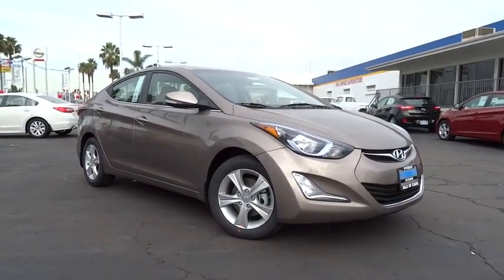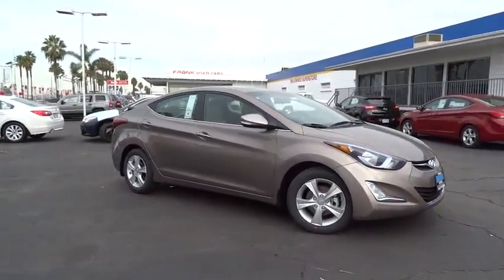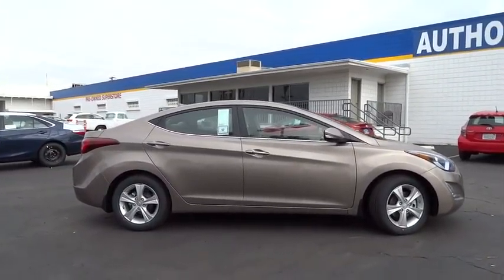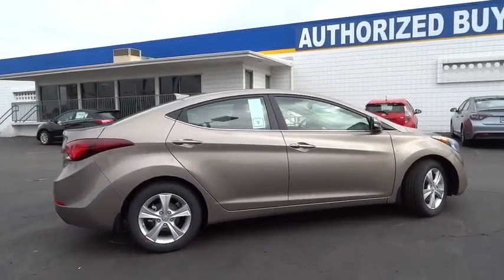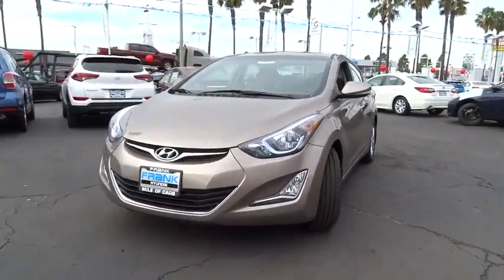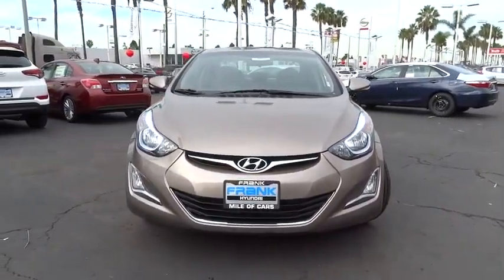2016 Hyundai Elantra National City, Chula Vista, San Diego, Bonita, CA 30836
2016 Hyundai Elantra
2016 Hyundai Elantra Value Edition - Stock#: 30836 - VIN#: 5NPDH4AE4GH797927

Frank Hyundai
2400 National City Blvd